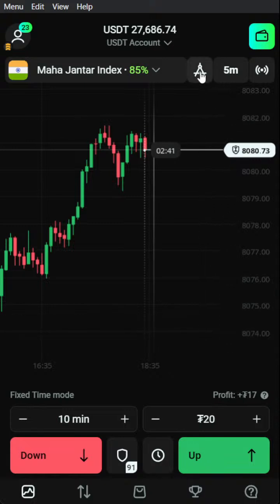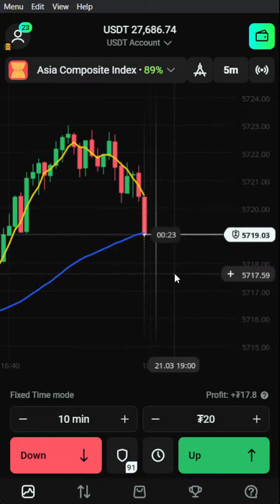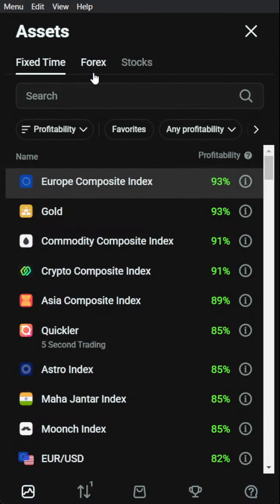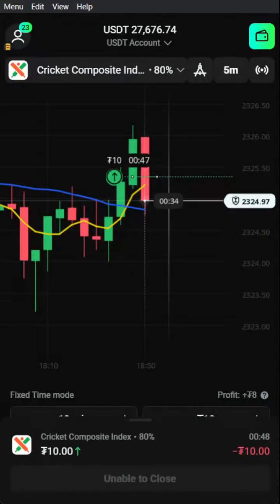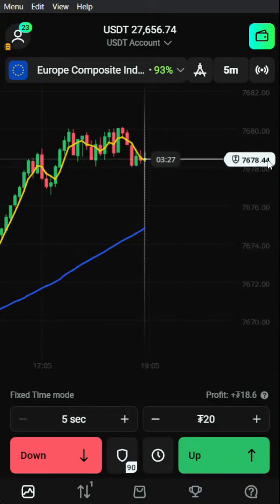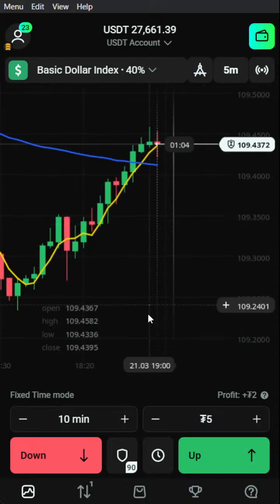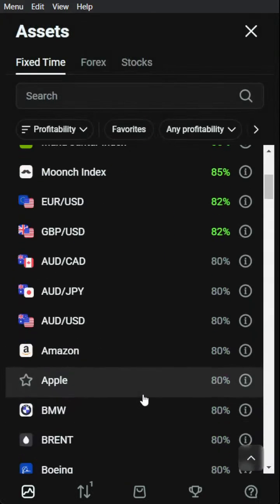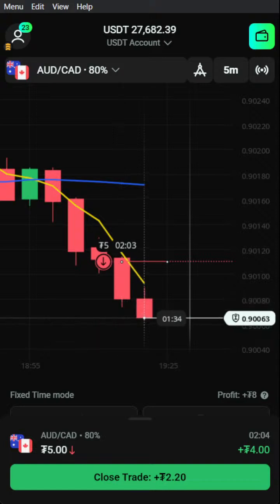The SLIDING ON AVAERGAES strategy and how to use it | OLYMPTRADE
"Start your trading path or up your skills with the Olymptrade live webinar. Our expert will guide you through the nuances and complexities of trading and help you get confident.

📌 Gain knowledge and enhance your trading skills.
📌 Got a question? Get an instant answer straight from the Olymptrade team member.